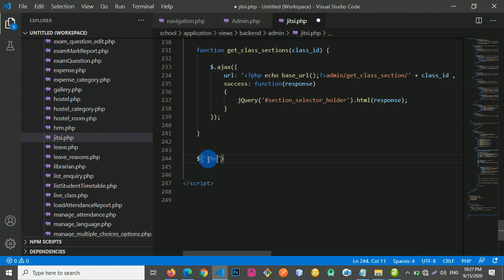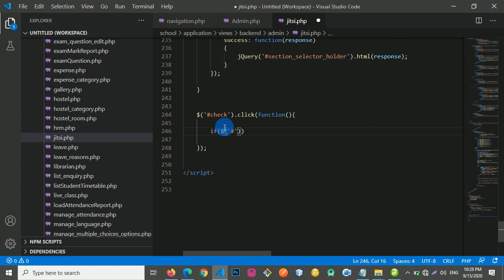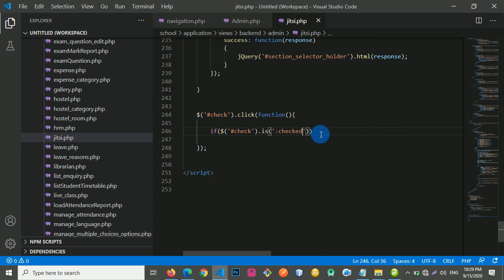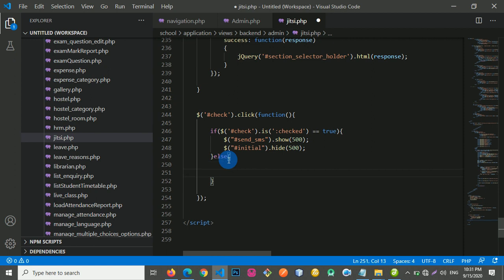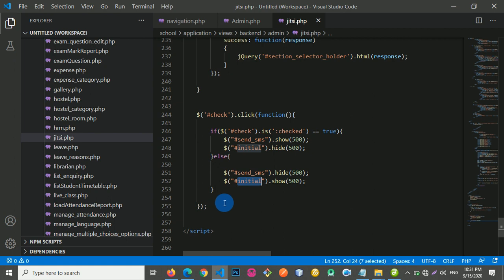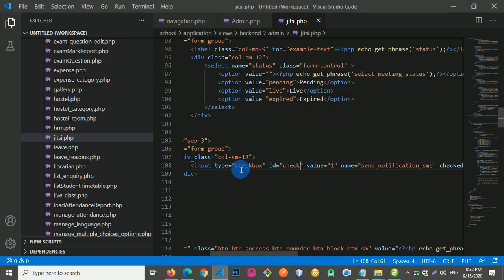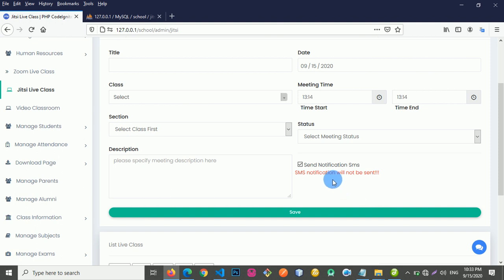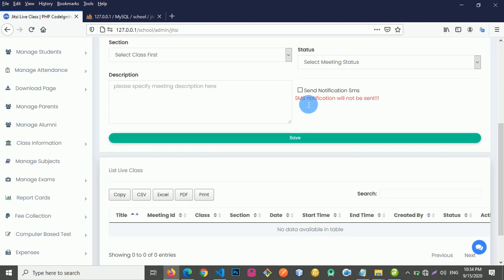Working with the SMS Sending Option